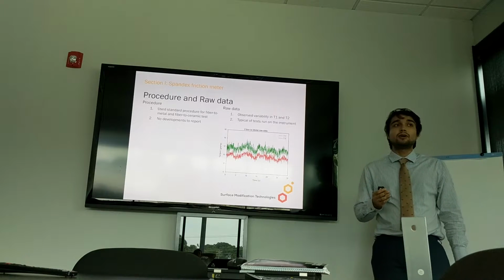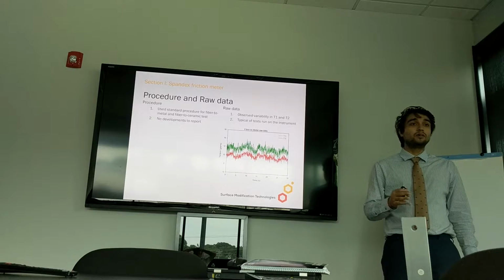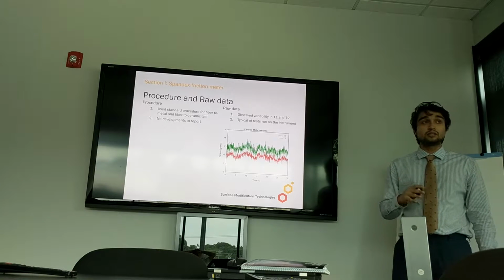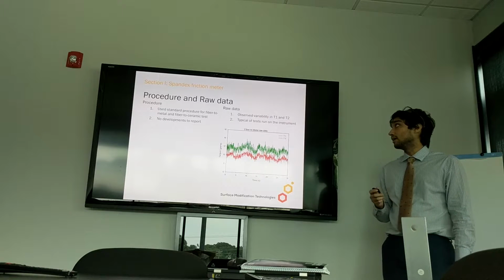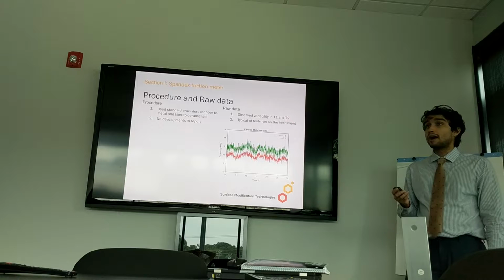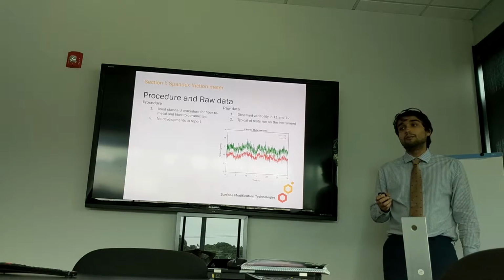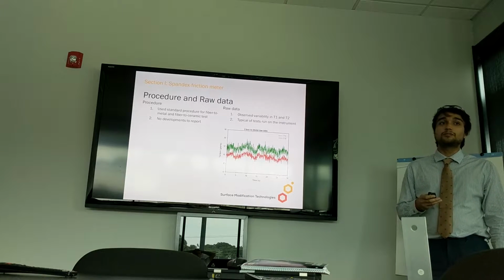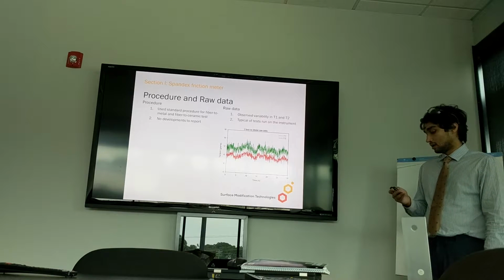Research paper on mechanical characterization of elastomeric fibers